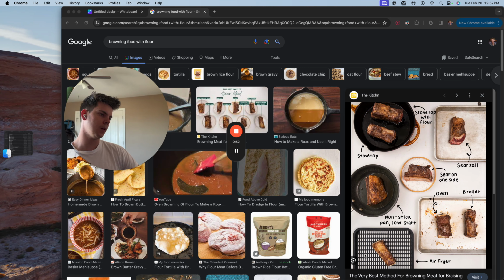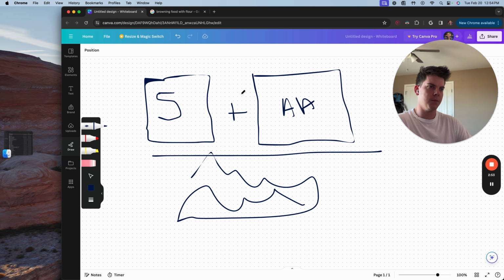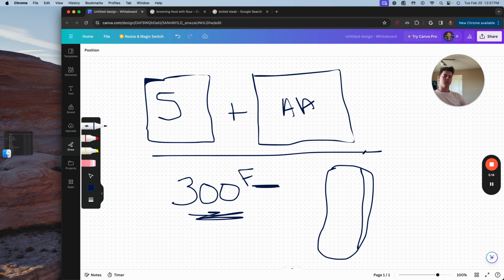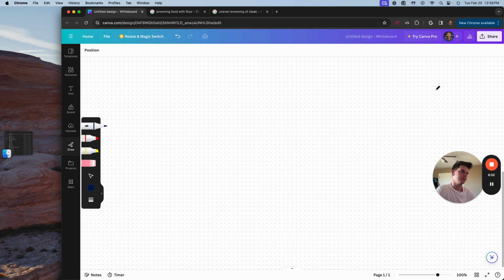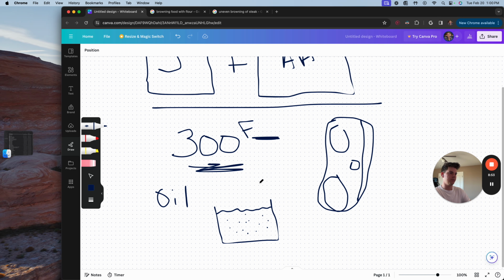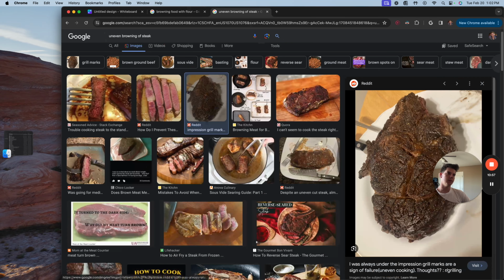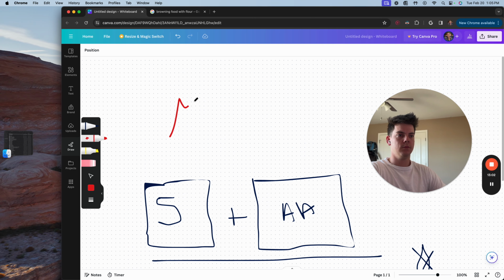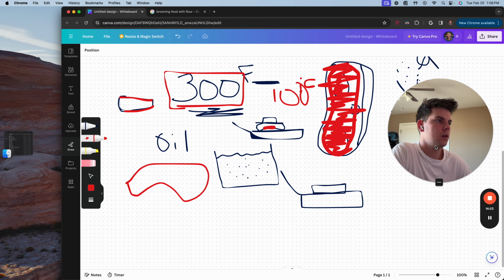The Keys to Mastering the Maillard Reactions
Getting a great crust on a steak, chicken, or fish cut is not hard.

If you follow these key points, you'll start to make better food with no extra cost, time or tools.

The maillard reaction is the key reaction that creates an amazing crust and texture on steak, so listen closely, and learn to impress your friends with your cooking skills.